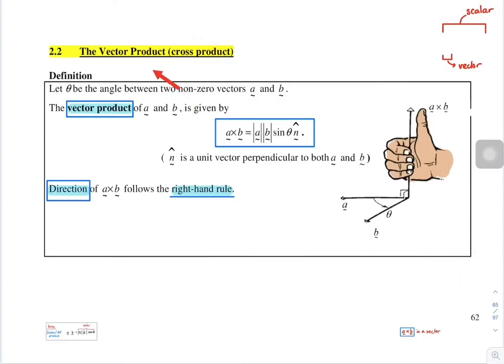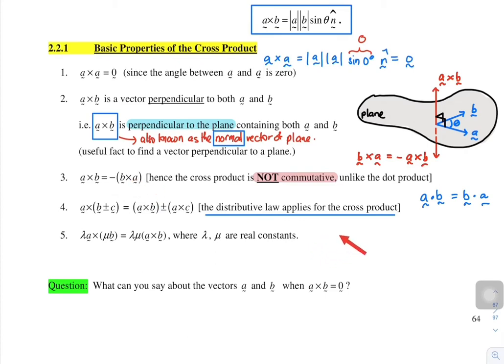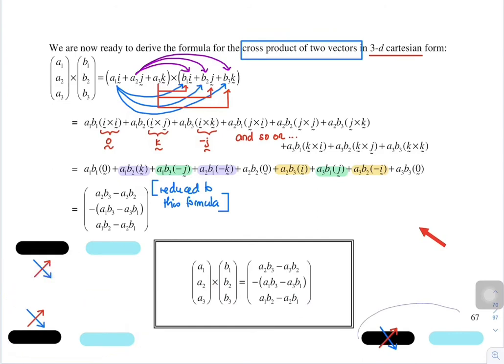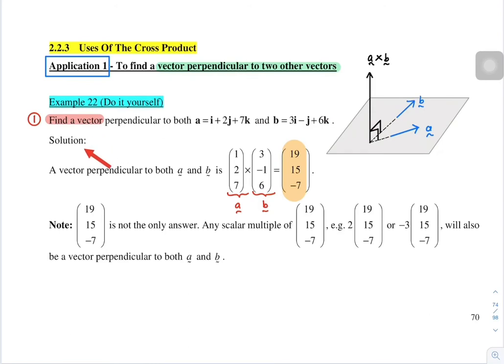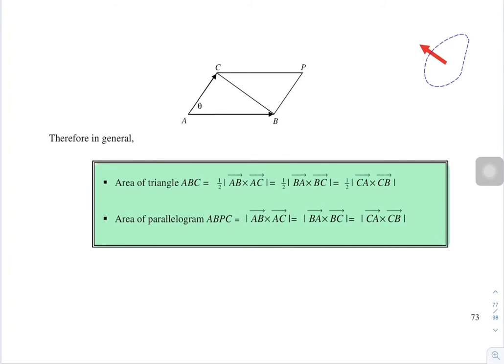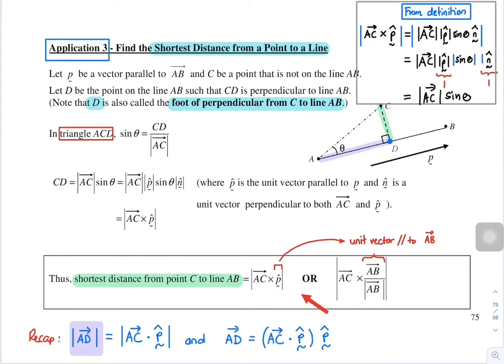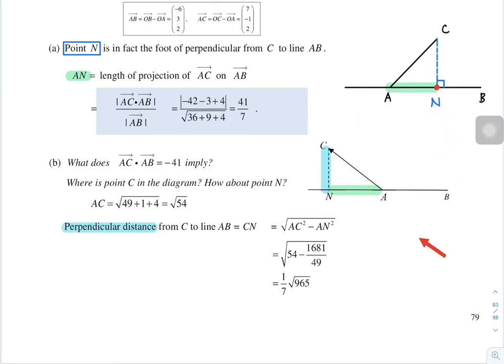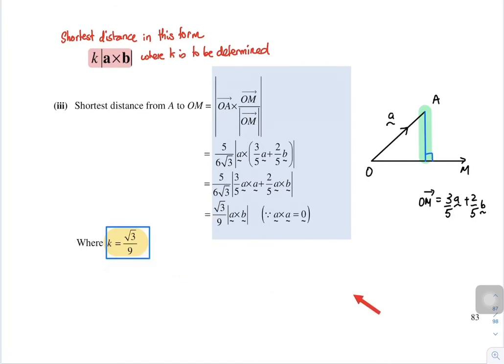Vectors 1 - Lecture 3